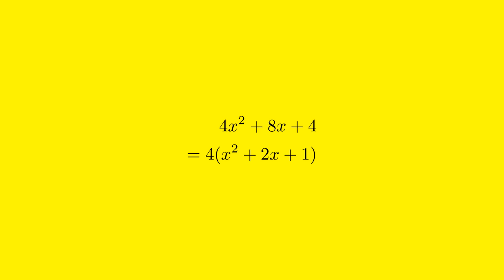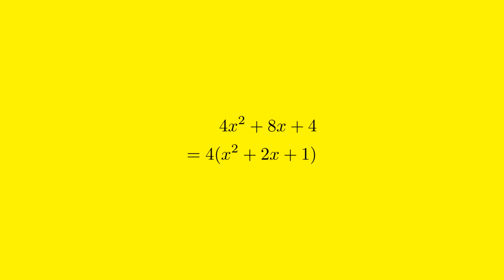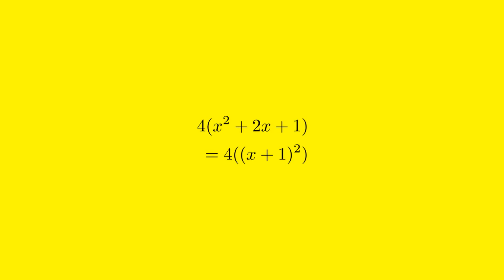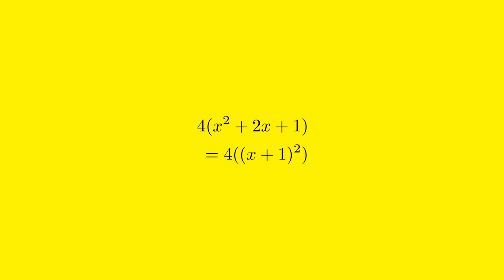Solving Quadratic Equation 4x^2 + 8x + 4 Step by Step Tutorial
Learn how to solve the quadratic equation 4x^2 + 8x + 4 step by step in this instructional video. Find the solution by factoring out the greatest common factor and simplifying the expression. Watch now to master quadratic equation solving techniques!